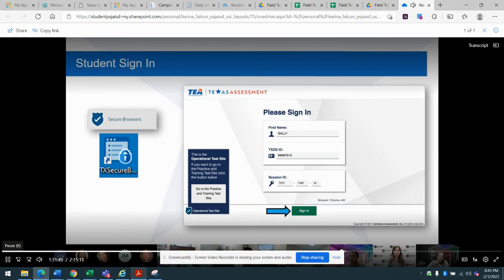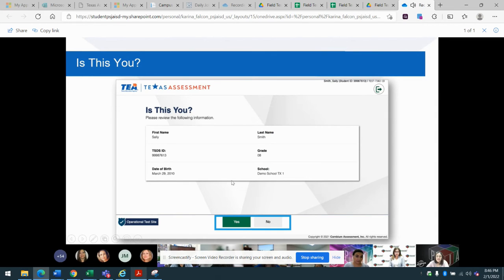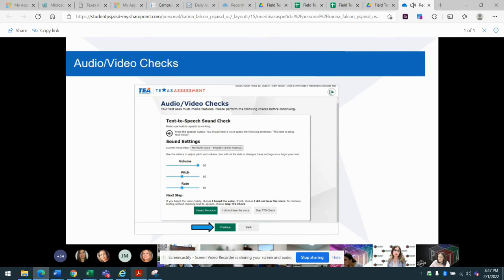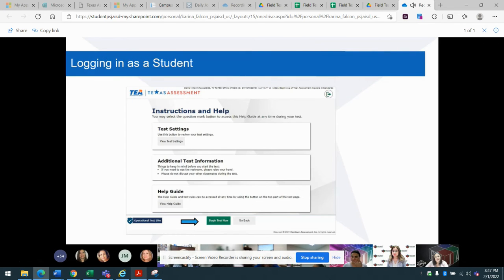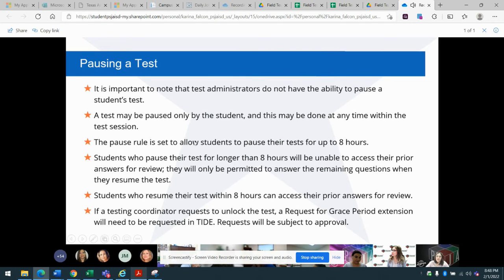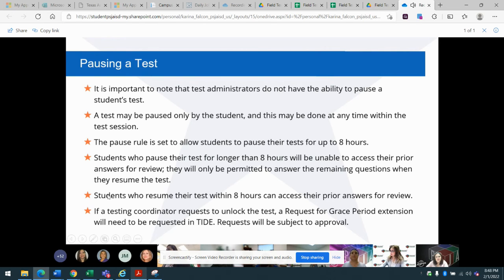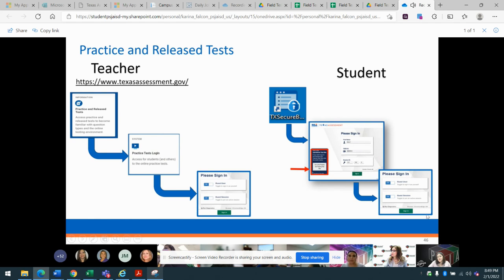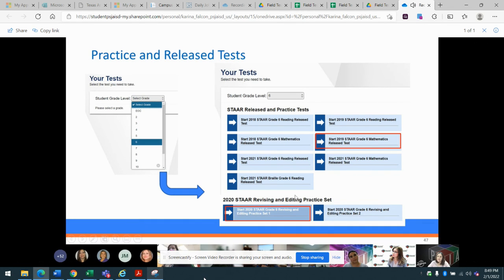Student Interface Sample - Field Test